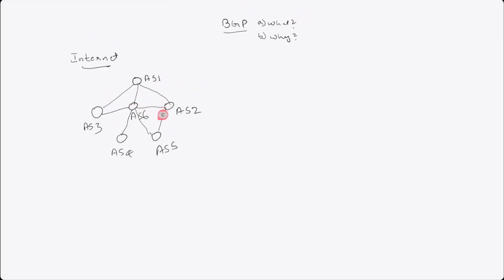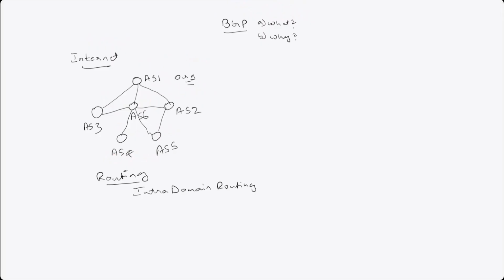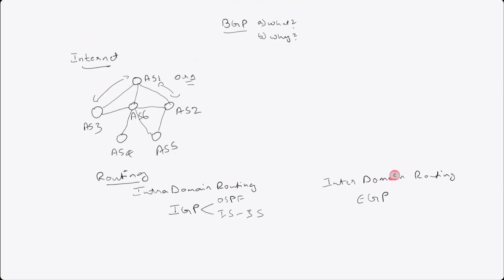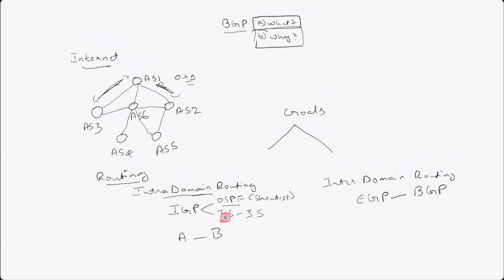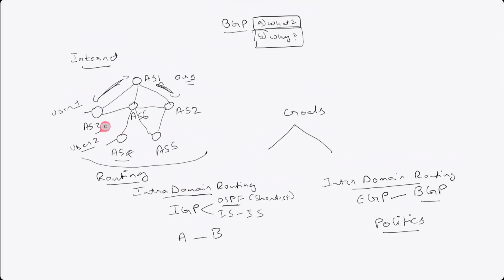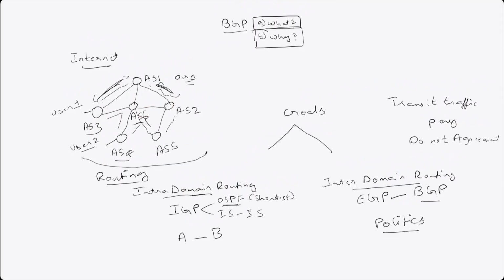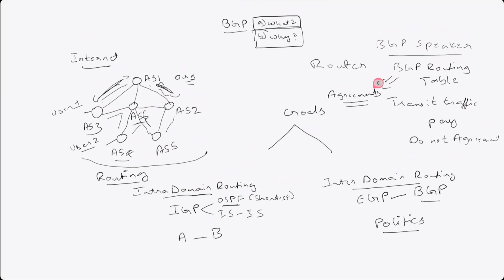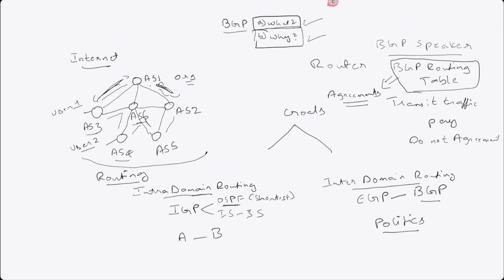What is BGP? Simple Whiteboard Explanation!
Welcome to NextHop! In this video, we understand the basics of BGP (Border Gateway Protocol) using a whiteboard-based approach.